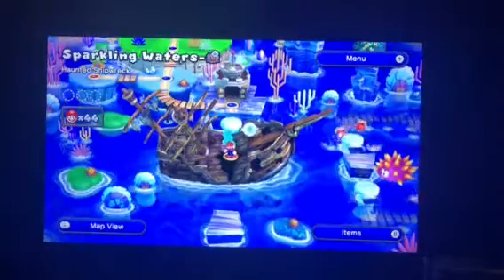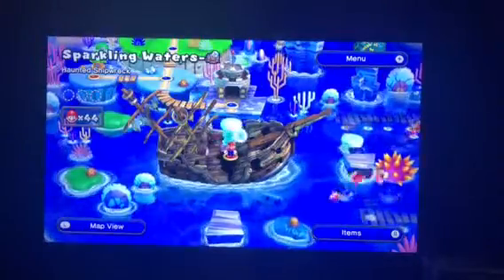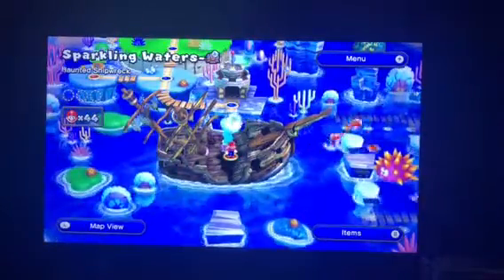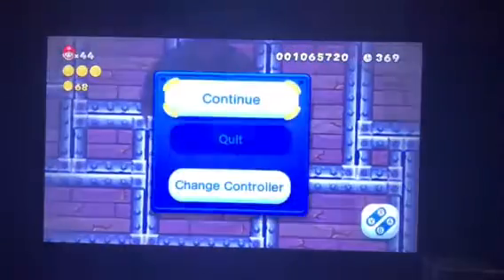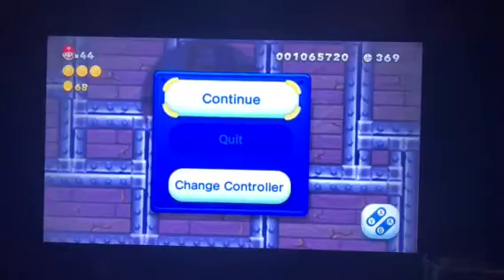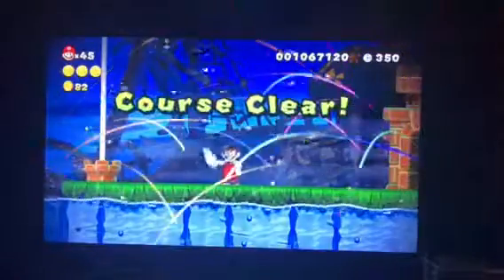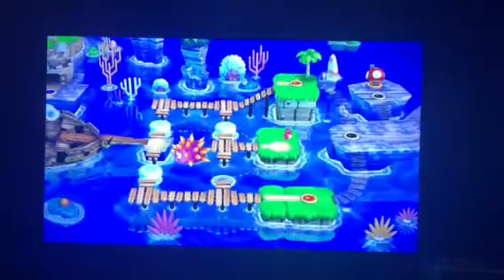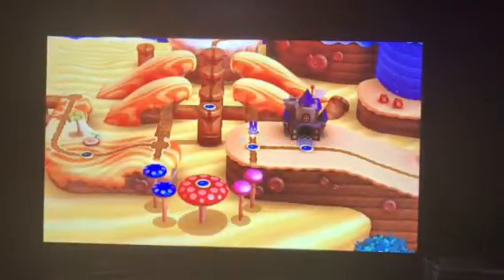New super Mario bros U world 3-boo house in 4K